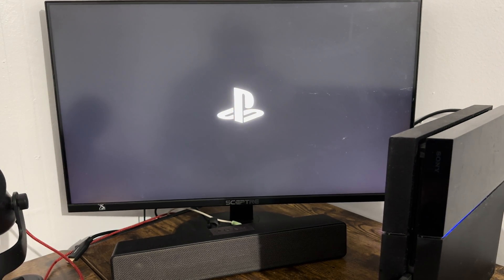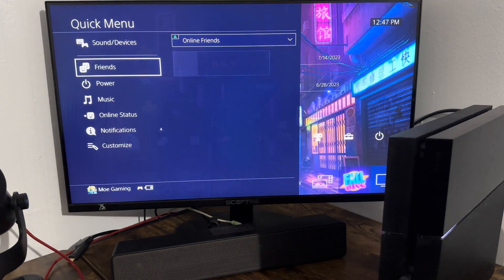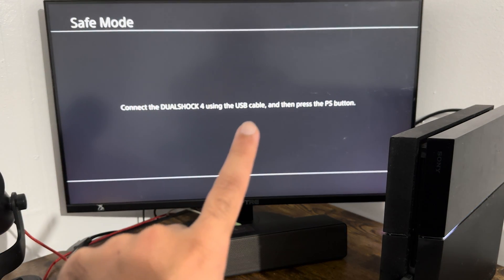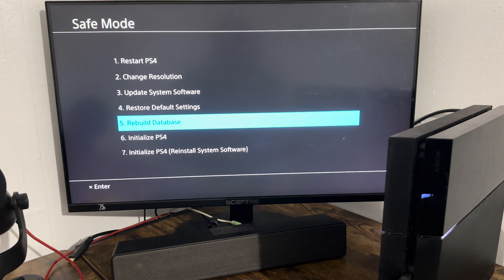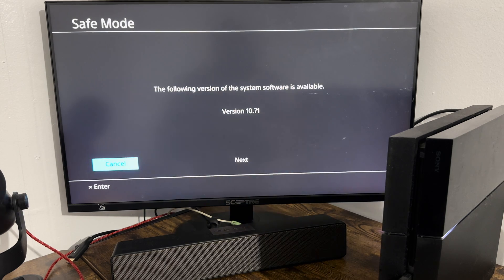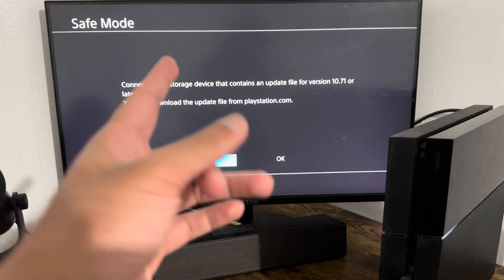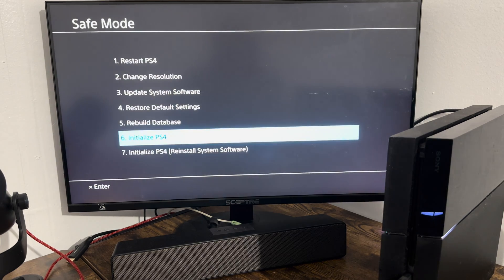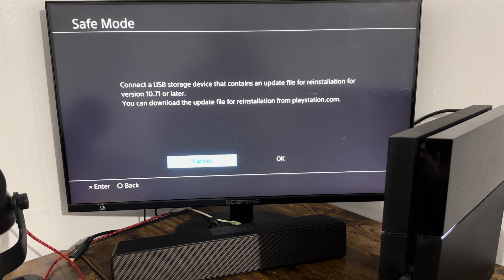How To Fix PS4 Error SU-30746-0 - PS4 System Software Update 10.71